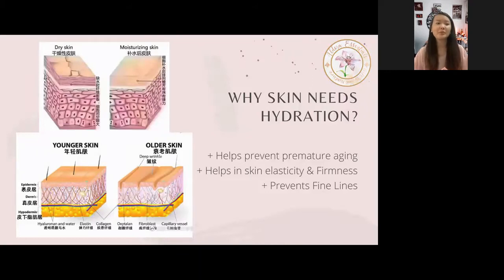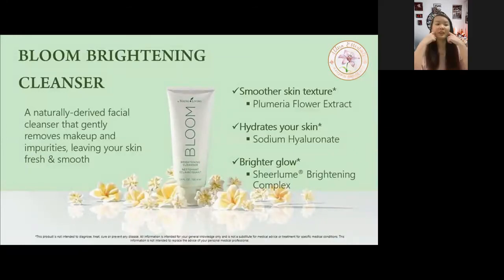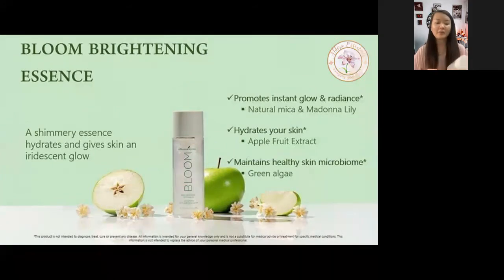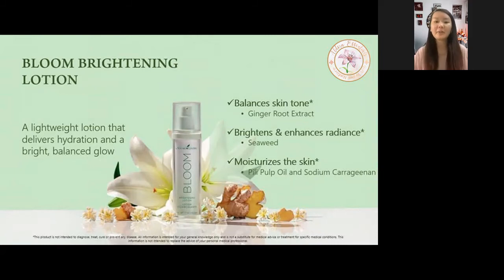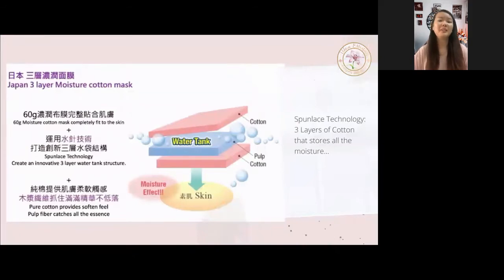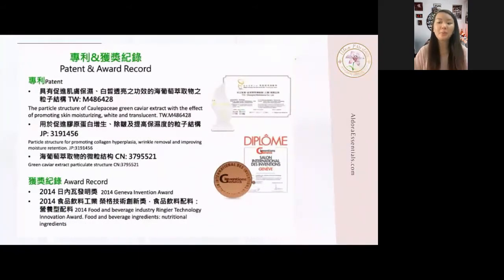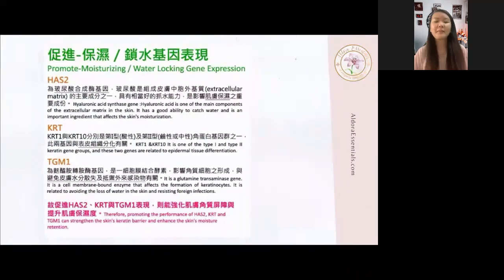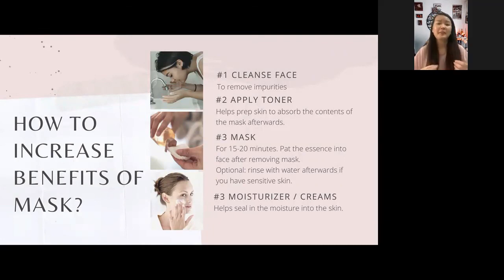Updated Skincare Routine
+ BLOOM Skincare Series
+ Sleep Beauty Hydrating Mask